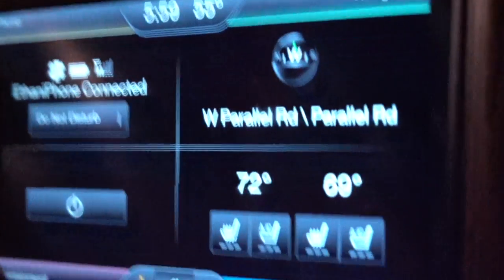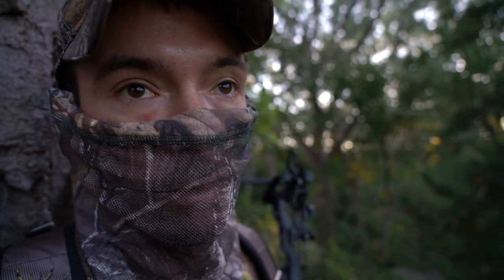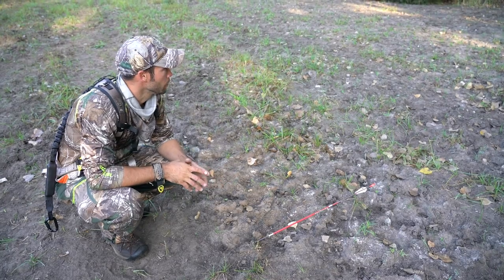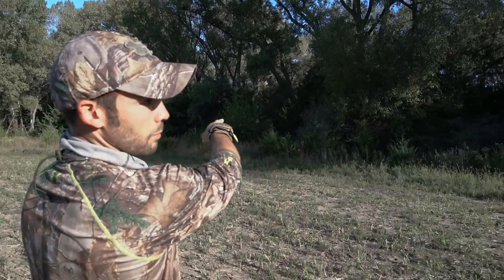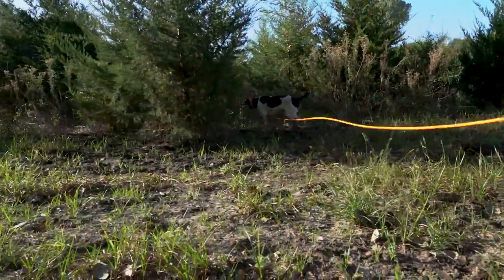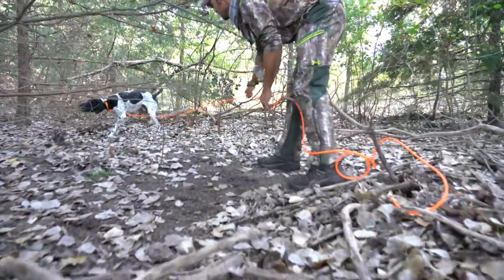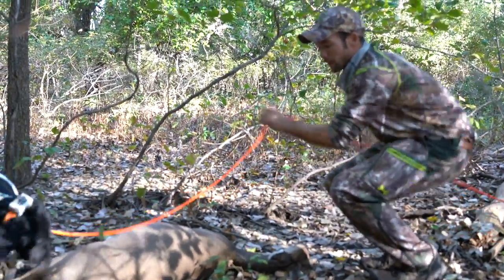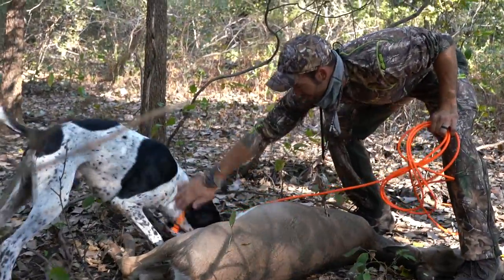Deer Hunt and Blood Track - Gun Dog Training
Welcome to Standing Stone Kennels! In this video we go deer hunting! And then work with Nix on blood tracking his first deer. He did an amazing job finding his first deer on a live hunt. Check out his progress!

Ethan and Kat Pippitt are the proud owners of Standing Stone Kennels.  They both have a love for the outdoors and a real passion for training dogs.  Ethan and Kat are both involved in developing and training each dog.  They each bring their own special skill set to the table when it comes to training dogs!  Kat loves puppies and makes sure each dog gets a healthy dose of love and affection every day.  Ethan loves to hunt and guide with the dogs, which really puts the finishing touches on each dog’s training.  Together, they breed top quality German Shorthair Pointers and provide each customer with an exceptional experience.